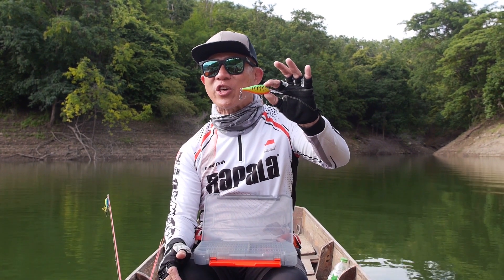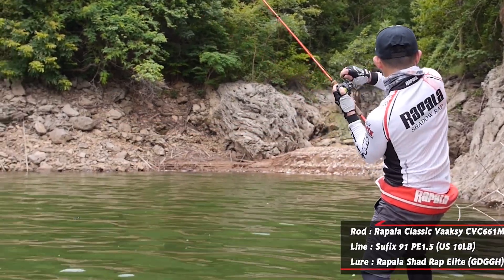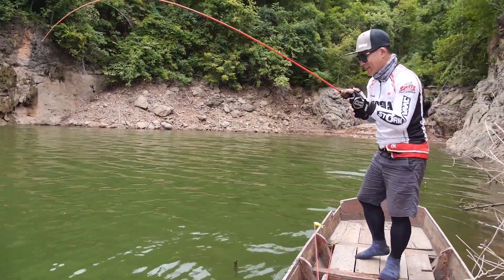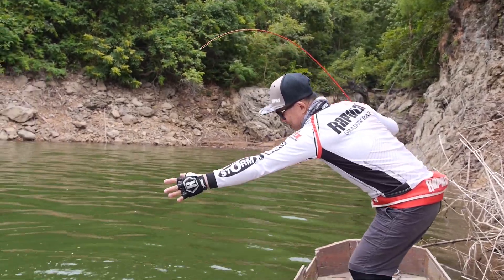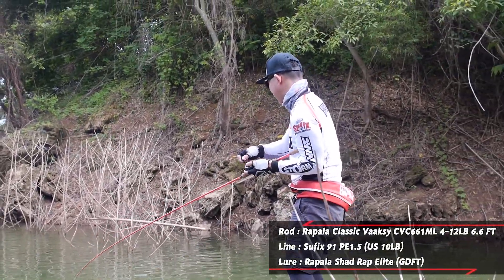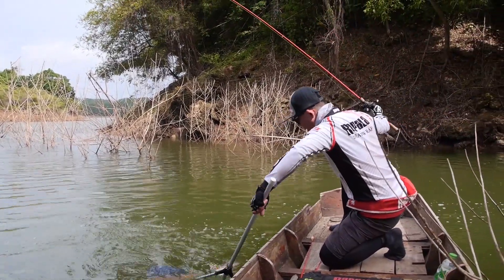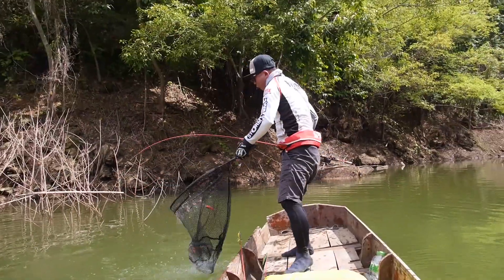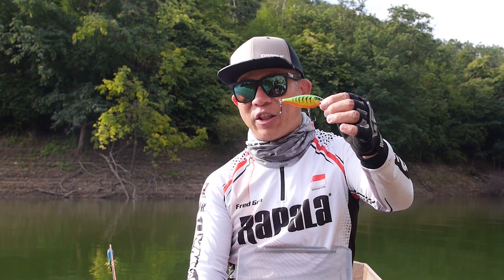shad rap elite 75 | ตกปลากระสูบเขื่อนศรีฯ